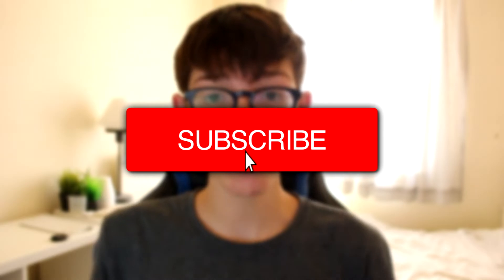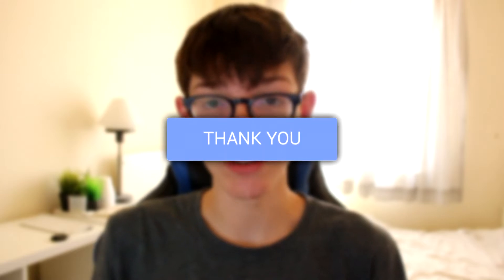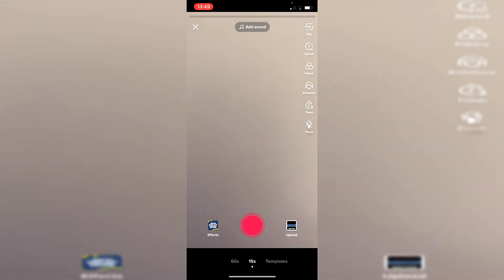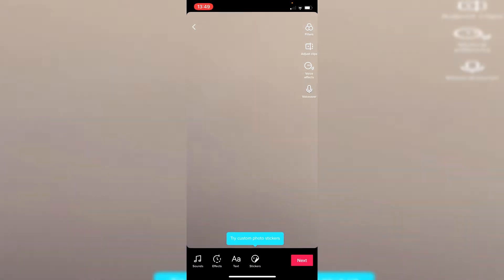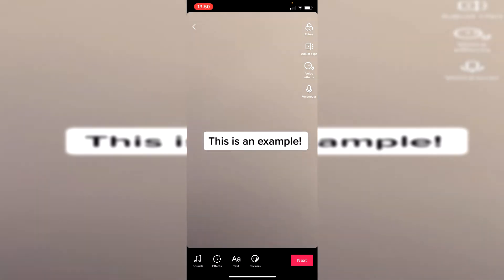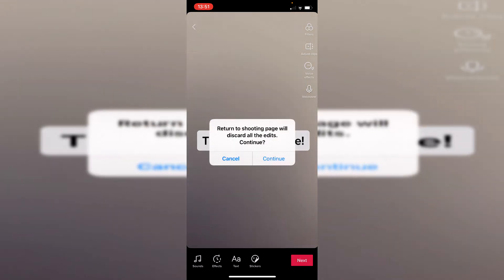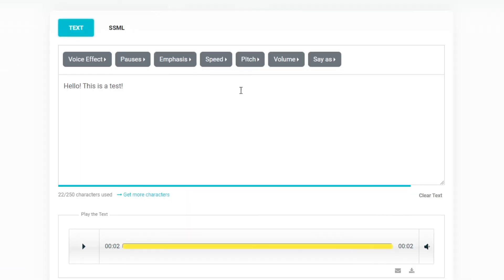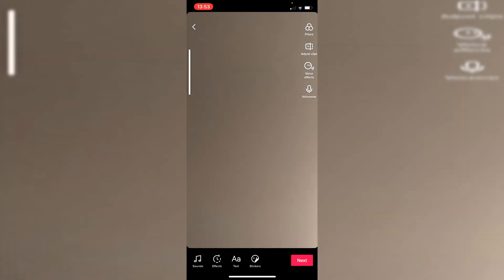How To Do Text To Speech On TikTok (Best Two Methods) | Text To Speech TikTok Tutorial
I show you how to do text to speech on tiktok and how to use text to speech on tiktok in  this video!

For more tutorials similar to this, check out the channel!

TutorialTucker